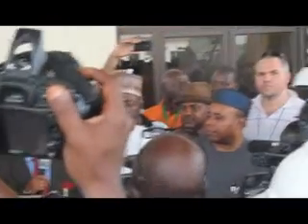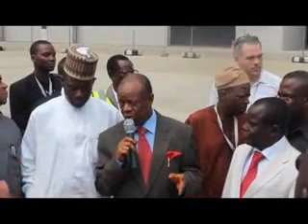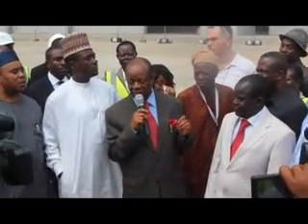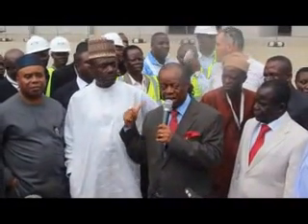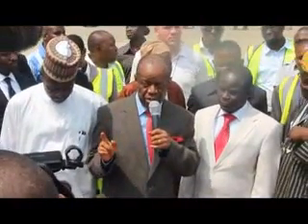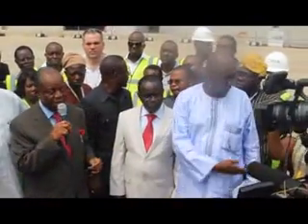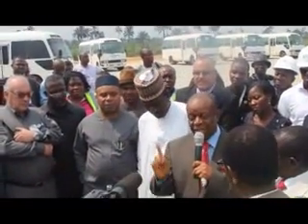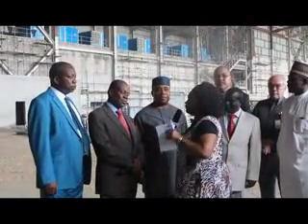NGGTour: Akwa Ibom State- Inspection of the Ibom International Airport by the NGGTour Team